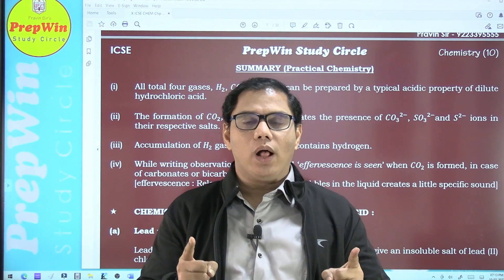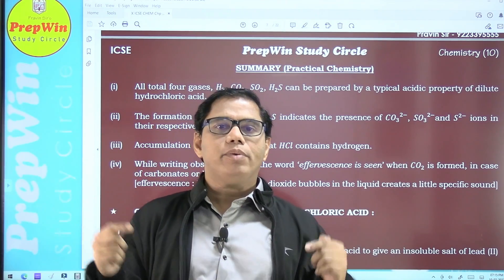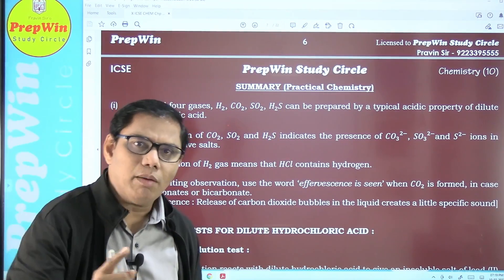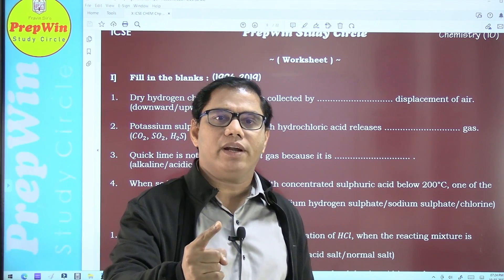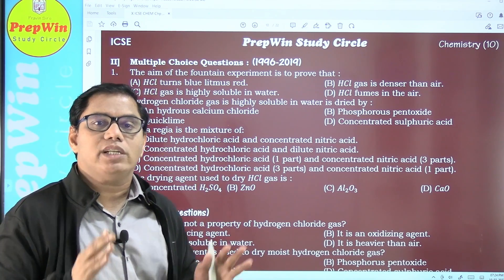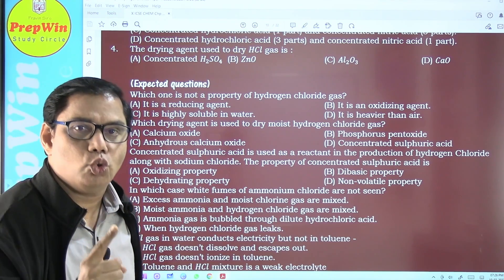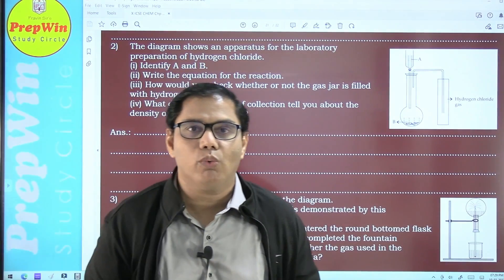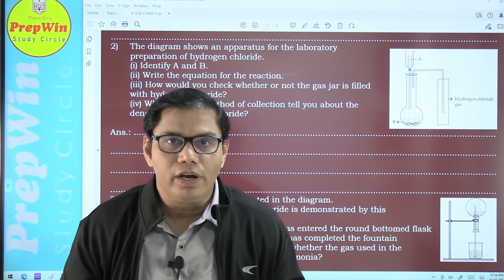Chemistry ICSE 2022 semester 2 notes pdf free | ICSE specimen papers | Get 40 on 40 in Chemistry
Hi.
I am Pravin Sonavane, teacher by choice since 1994.
In this video you get secret mantra to score 40 on 40 in chemistry. How to study chemistry and which is the good notes that will help you to score 40 on 40 in this subject is explained. Information about the practical chemistry. Download PrepWin app to get notes which are in simple and lucid language as per scope of syllabus and specimen paper published by CISCE council for semester 2 based on further reduced syllabus. Also information about super 20 and super 40 question bank is given in this video. Where to get these notes which includes previous years questions PYQs, expected questions and other study material free of cost.
Topic included :
Short answer based questions
Long answer based questions
MCQs
PYQs
Expected questions
Diagram based questions
Table based questions